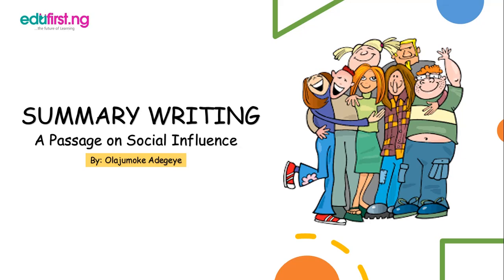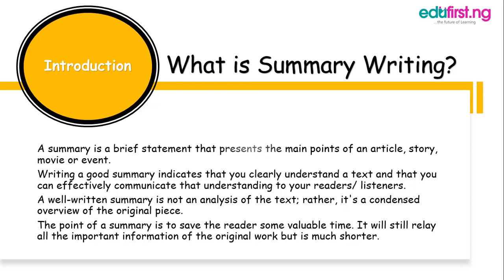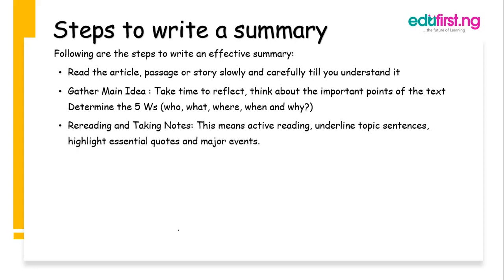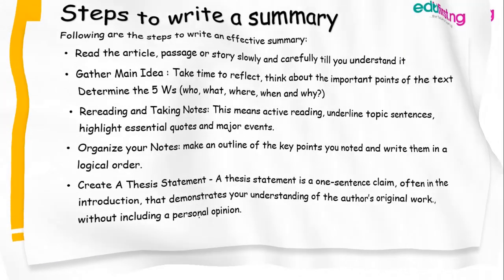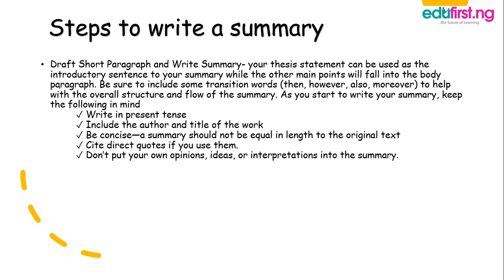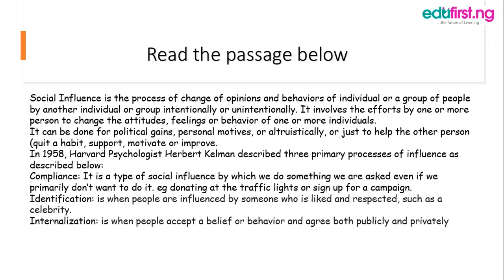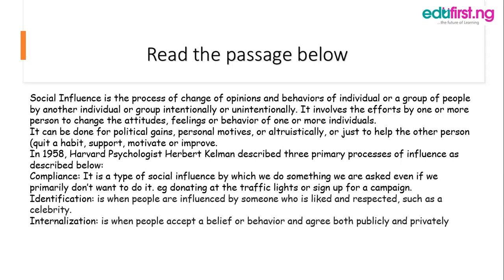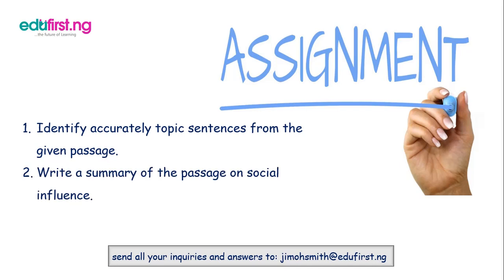Summary Writing (Passage on Social Influence) | English | JSS2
A summary is a brief statement that presents the main points of an article, story, movie or event.